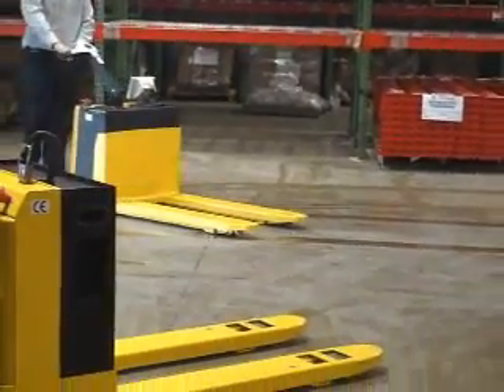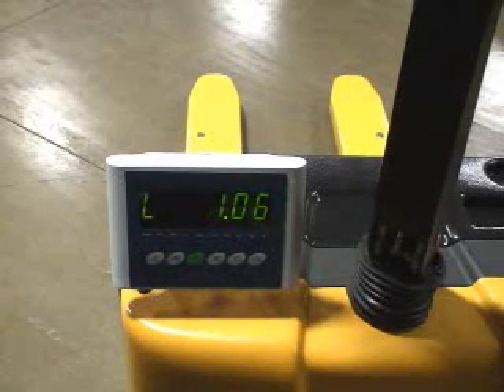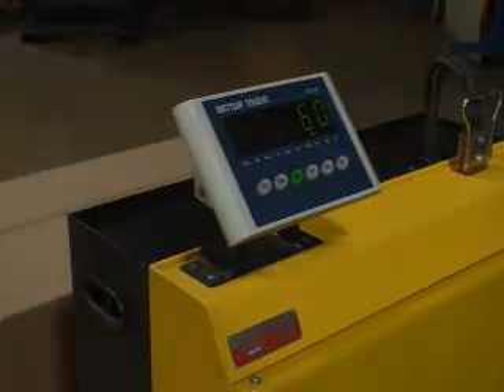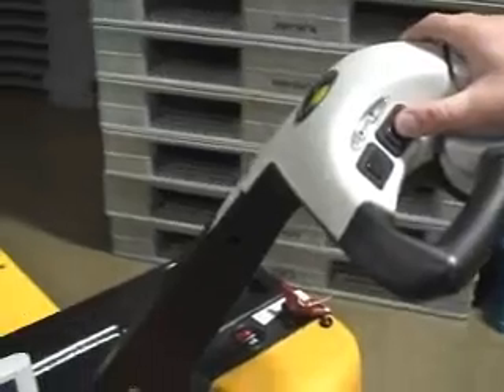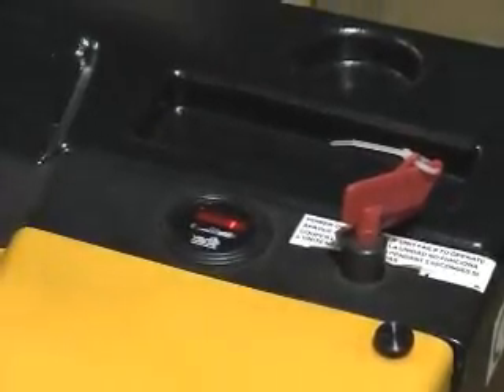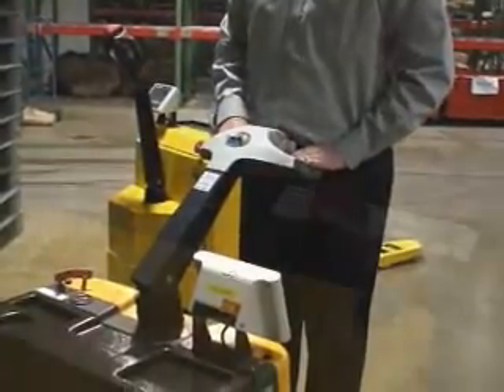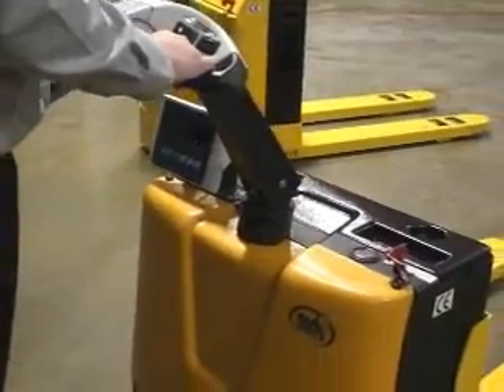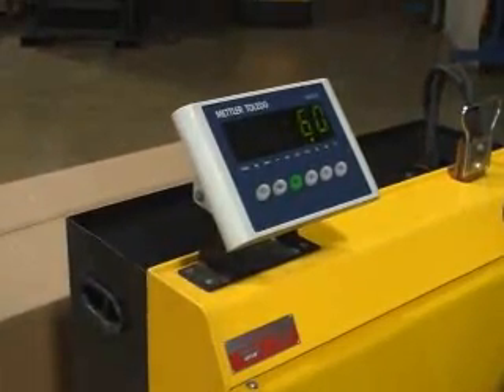EPT 3000 LB Series Electric Pallet Jack With Scale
Verify inbound and outbound freight right on your pallet truck and then move your loads with ease.  LCD Scale, with ½" high characters and 5 function keys (ZERO, TARE, NET/GROSS, PRINT, LB./KG.), displays weight in 1 lb. increments within trucks rated capacity. Scale display operates on standard Alkaline batteries. Scale is not NTEP approved (not legal for trade). Scale head includes RS232 port for serial printing. Raise and lower loads with a push of a button. Maneuver loads in warehouses and trailers. Reinforced welded forks with adjustable tie-rods give long service. High-torque 24V DC drive & lift motors handle heavy duty jobs. Ergonomic handle features easy to operate throttle with infinite adjustment of forward and reverse speeds, lift/lower controls, proprietary safety-enhancing emergency reverse function, and horn. Includes an electromagnetic disc brake with automatic dead-man feature that activates when the user releases the handle.

EPT-2547-30-SCL
EPT-2547-30-SCL-AGM